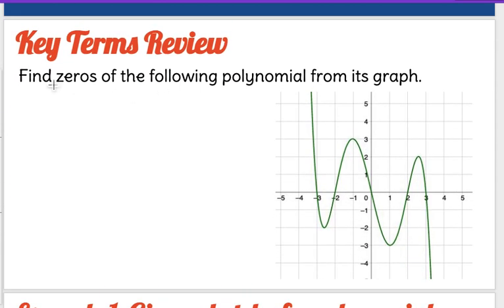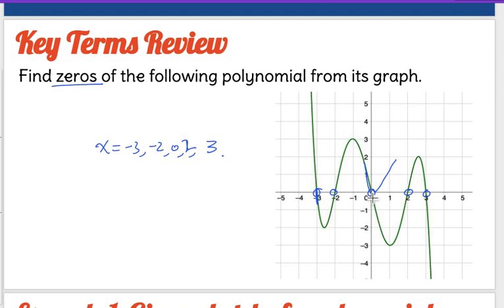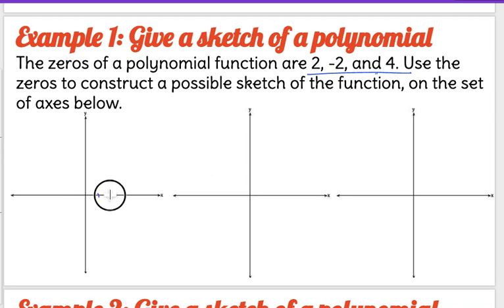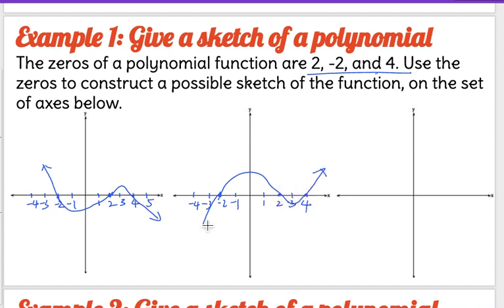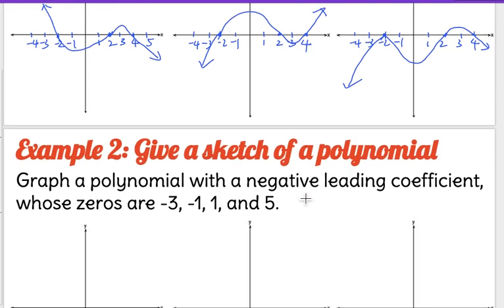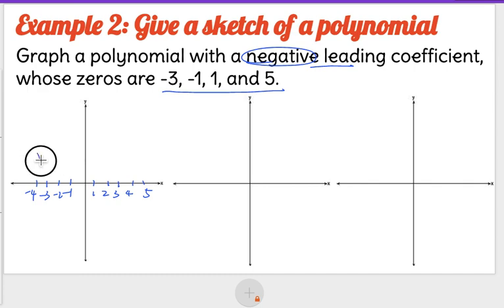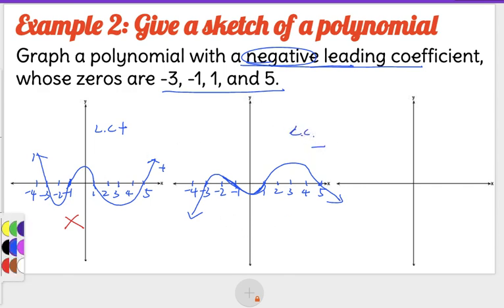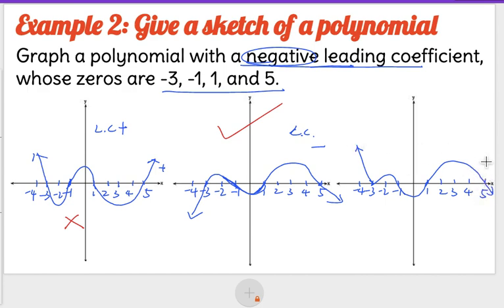Create Polynomials Graphs